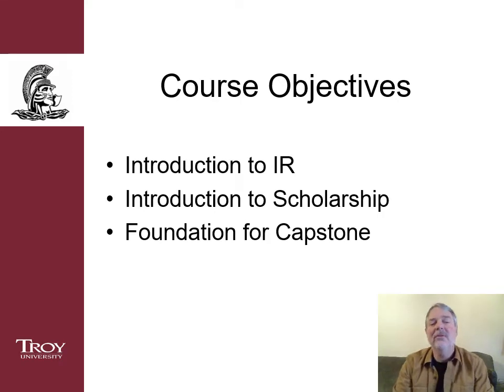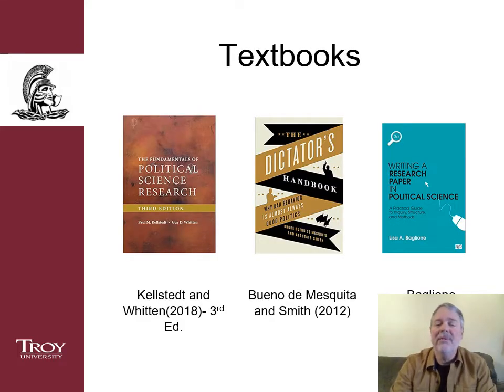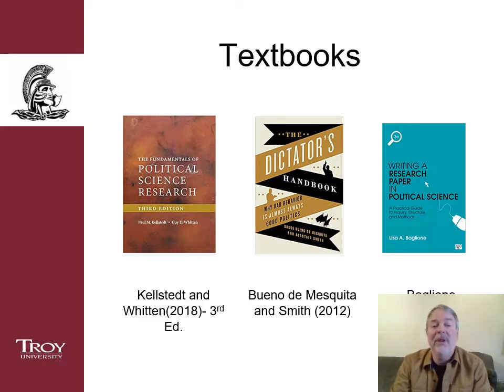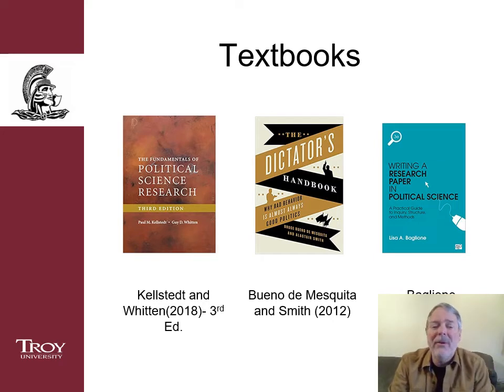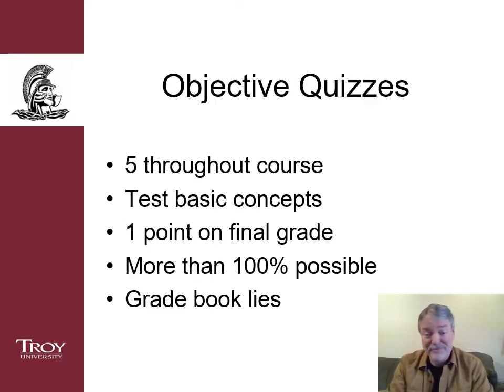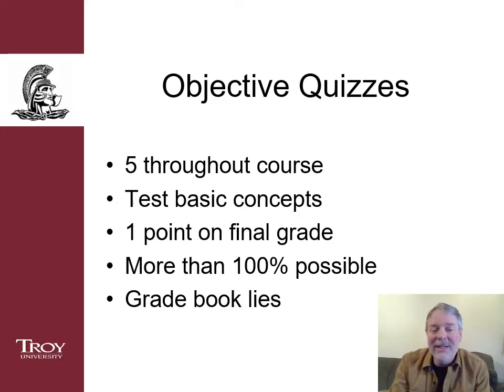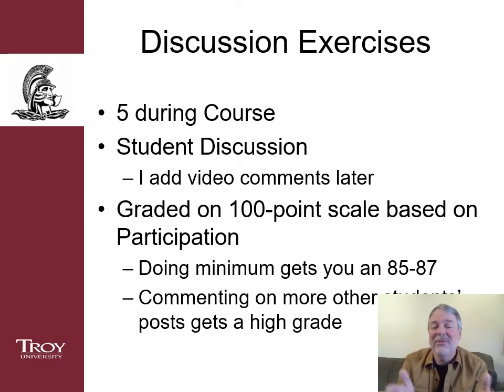IR5551 Course Overview 2021